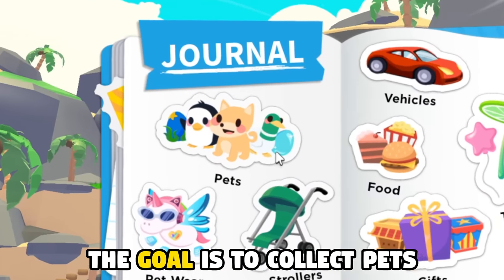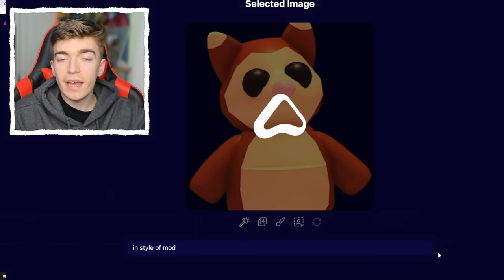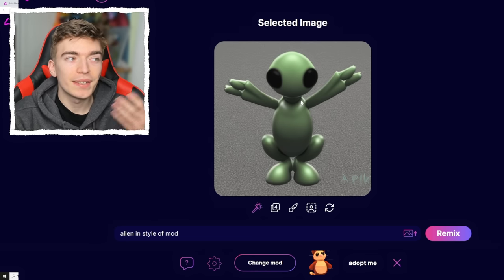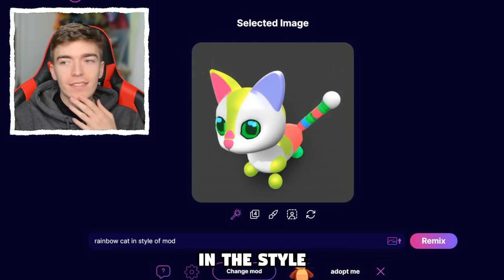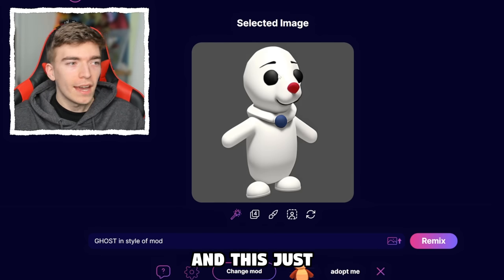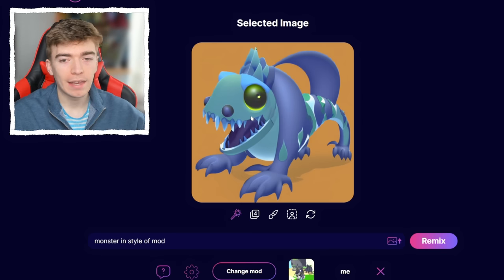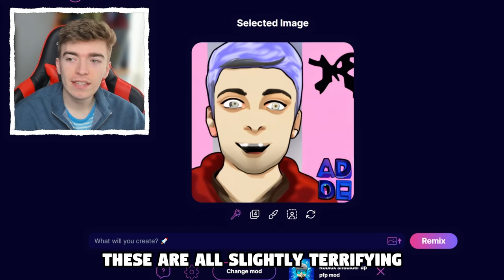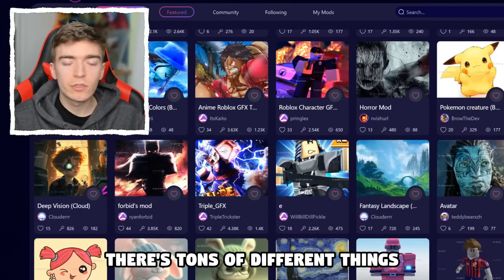How To Make Your Own Adopt Me Pets!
How To Make Your Own Adopt Me Pets! using ai we make 100 new adopt me pets to show how easy it is to make an adopt me pet concept new update,
we make adopt me april fools pets and adopt me new updates such as alien update in adopt me and other cool ideas that could come into roblox adopt me pets update using the ai software astroblox